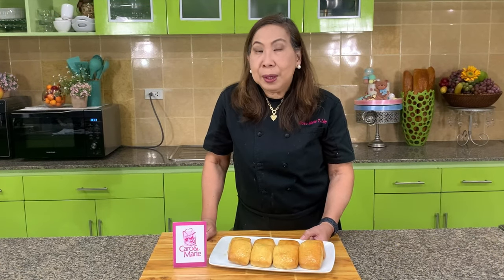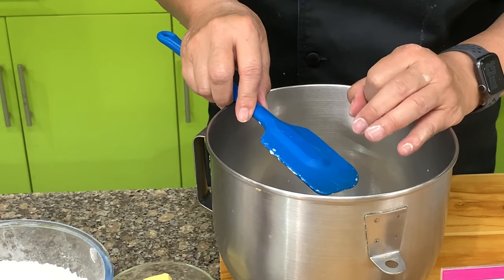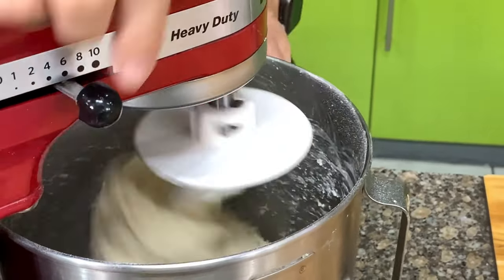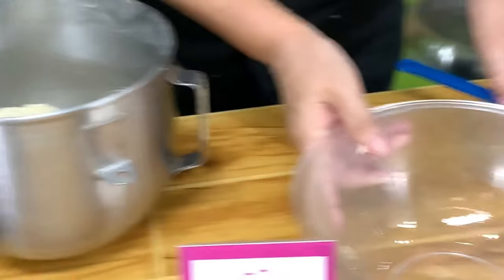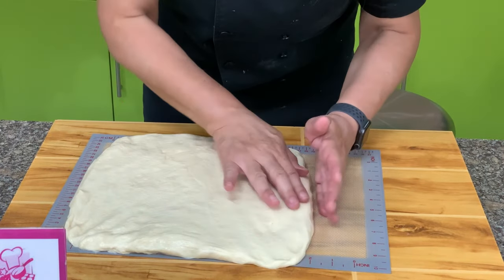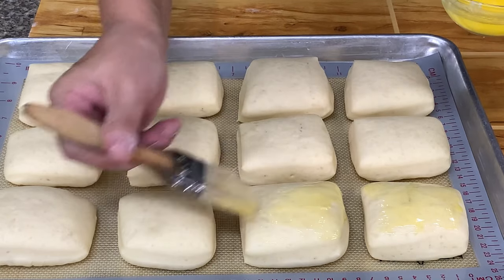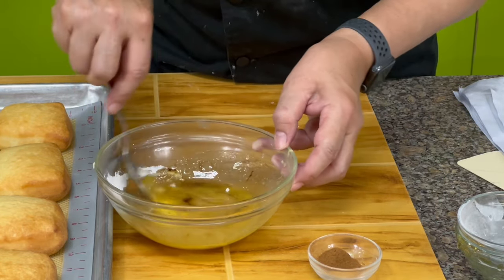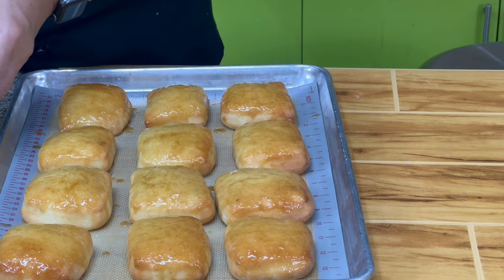Texas Roadhouse Buns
These buns are the signature bread of Texas Roadhouse.  This is a copycat version.  What is distinct about these buns is the butter - cinnamon glaze which you brush while the buns are still hot/warm from the oven.  They are soft and delicious.  Enjoy my version.